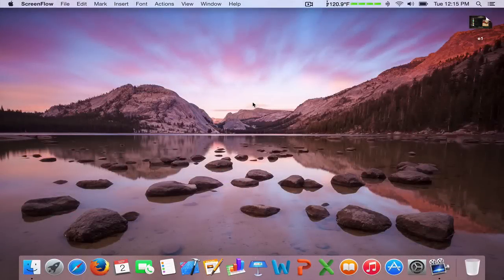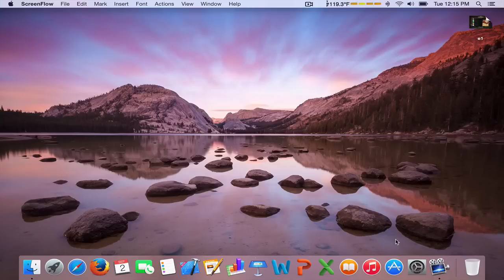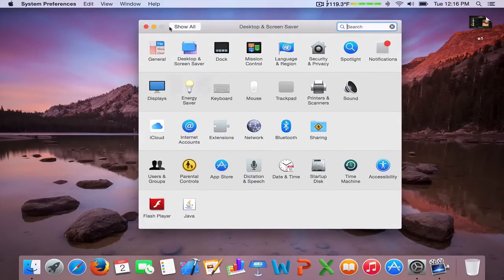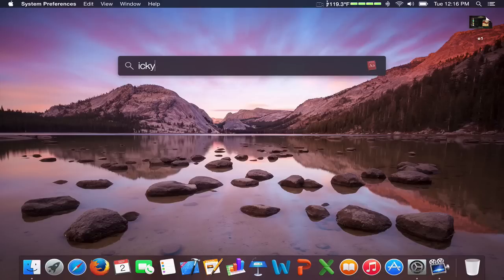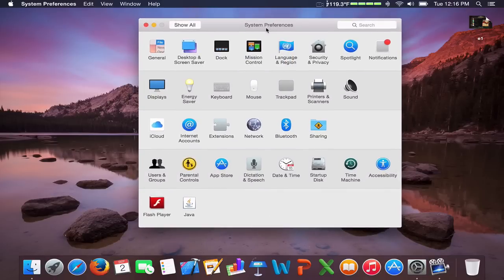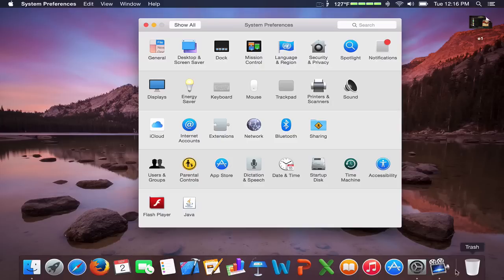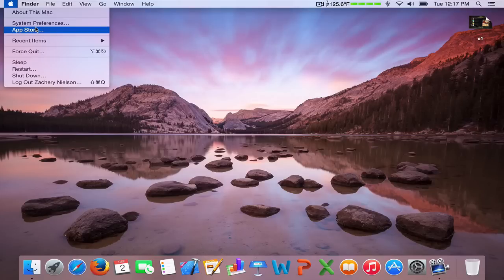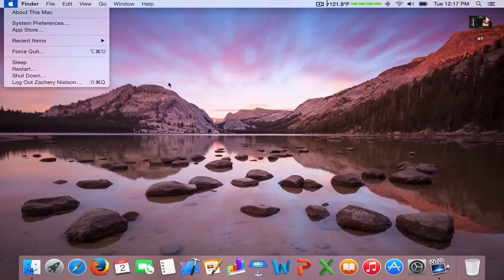What's New in OS X Yosemite DP 7 (Beta 7)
In this video we check out what's new in Yosemite Beta 7.

Get Minecraft: minecraft.net